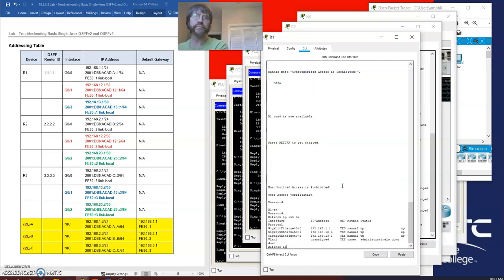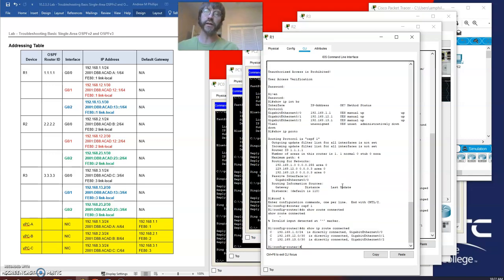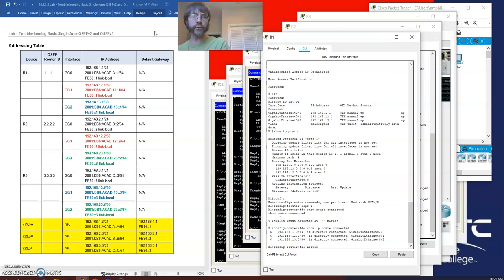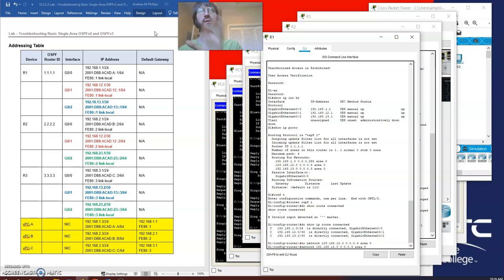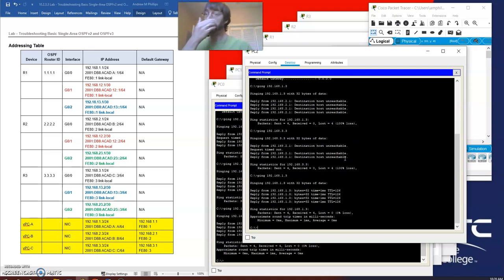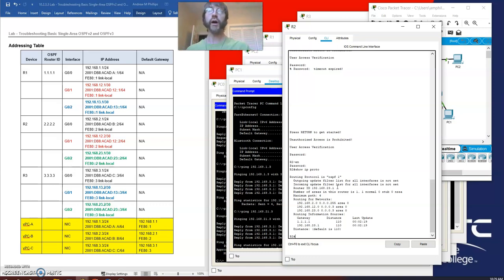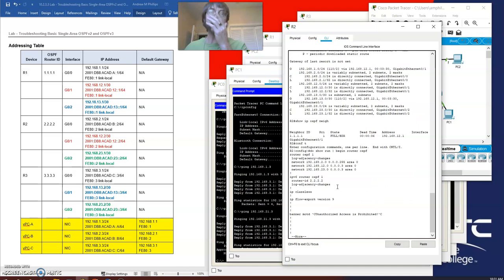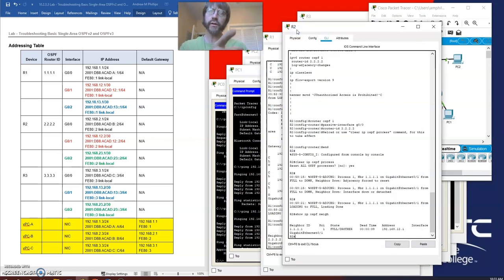Lab 10 2 3 3 Demo Troubleshooting Single Area OSPF Part 4